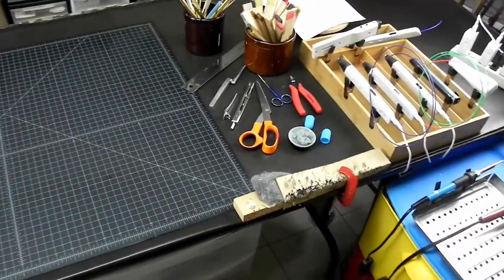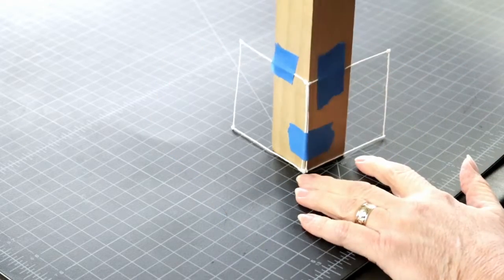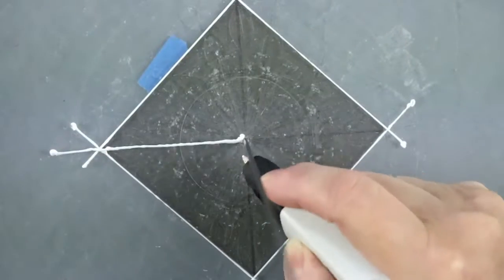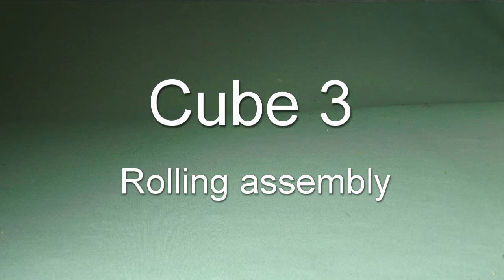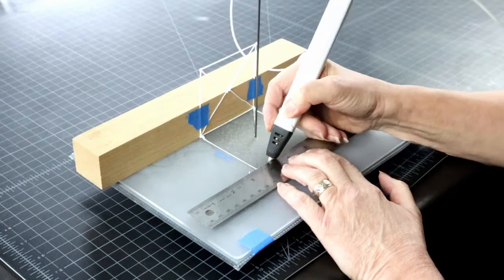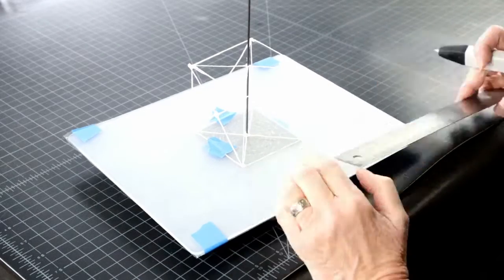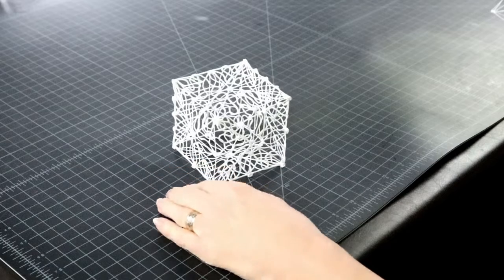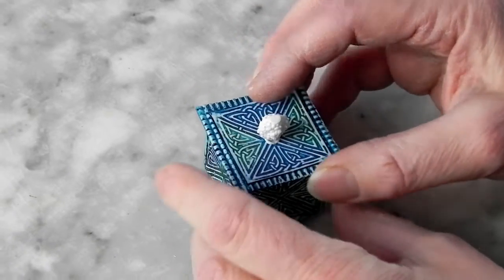Four ways to make a cube with 3d pen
This video introduces four ways to make a cube which is by no means a complete list. Choose the method that fits your project’s design, size, precision level, and the equipment you have at your disposal. Great information for artists, STEM teachers, art teachers, homeschooling parents, crafters, and all 3D pen enthusiasts.

CONTENTS:
0:00 Introduction
0:55 Cube 1 Simple assembly
2.19 Cube 2 Bridging
5:52 Cube 3 Rolling assembly
10:15 Cube 4 Contour lifting

TOOLS AND MATERIALS:
3d pen patterns:

3d pen: